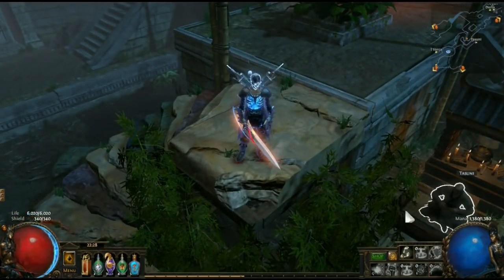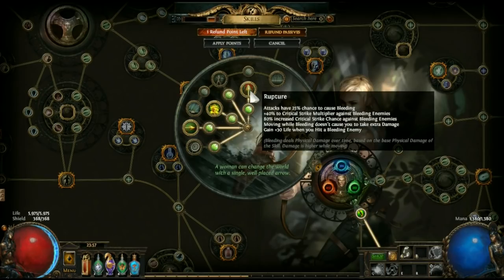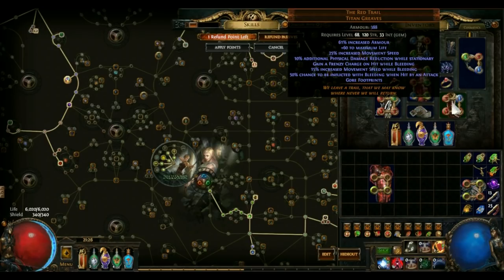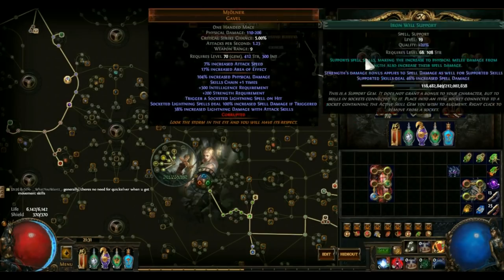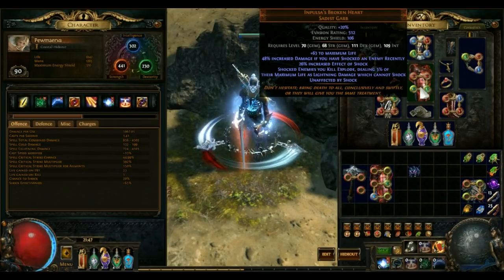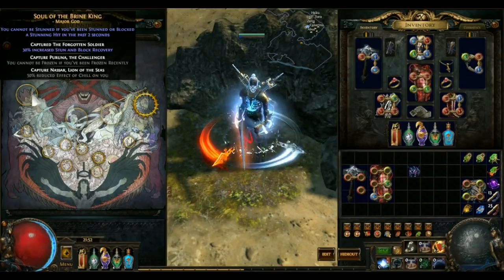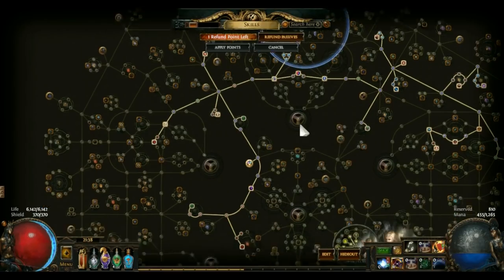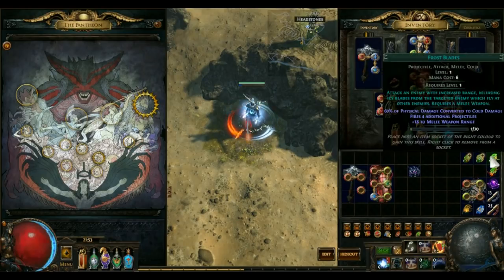[PoE 3.3 Incursion] The Flickering Arc: Clear T15 on a 4L! Mjolner Arc Flicker Strike Deadeye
Simple build, limited atlas push, hours of fun. Aimed at newcomers to PoE who have never pushed red maps or tried Flicker Strike. SEE FIRST COMMENT (T16 Now Viable). NEW T16 PoB after timestamps:
Mechanics: 1:01
Ascendancy: 3:35
Gear: 8:40
Skill Gems: 17:31
Passives: 25:57

Happy hunting!